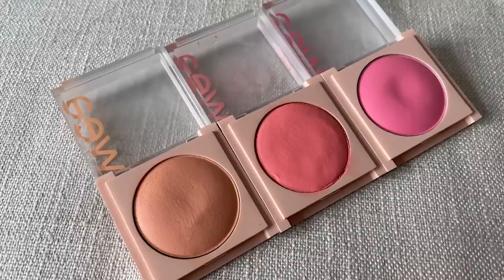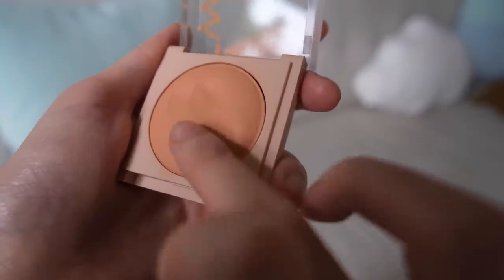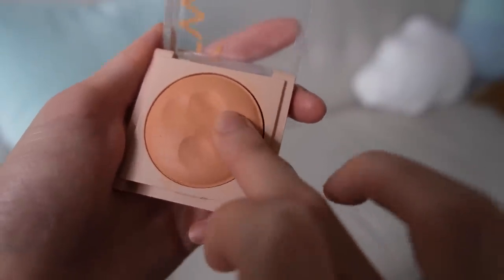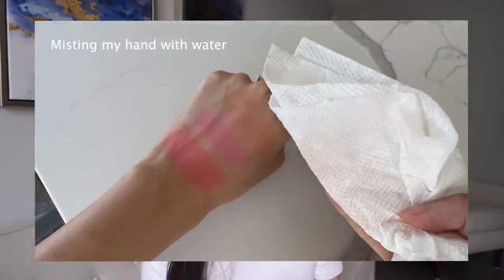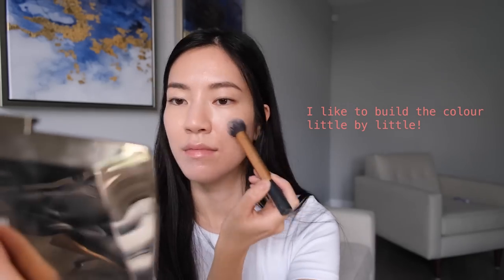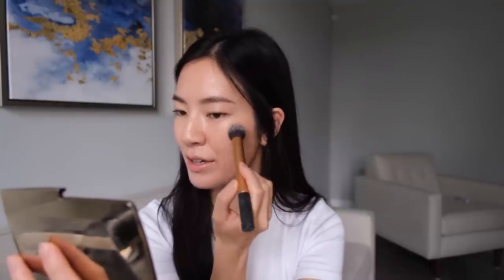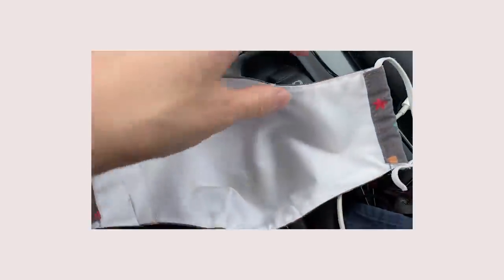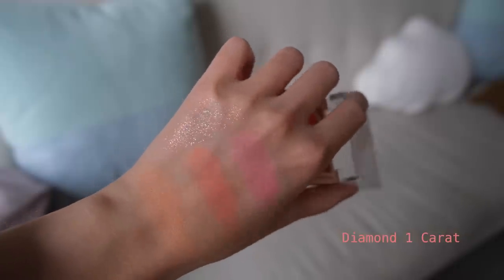long-lasting jelly blush for *no foundation* makeup // water and sweat-resistant look!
Today I'm reviewing a new line of blushes by fwee, a Korean makeup brand that just launched this year! These have been my go-to blushes lately when I'm wearing natural, no-makeup makeup. The formula is unique and perfect for hot summer days because of their longevity, but honestly I see myself wearing these all year round.

PARTS:
0:00 intro
1:18 about the brand, fwee
1:35 reviewing the blushes (formula, pigment, texture)
2:16 testing how water resistant the blushes are!
2:40 blush application demo (shade: before blushing)
4:50 blush application demo (shade: sunshine guava)
5:20 final look in natural lighting
5:29 6-hour wear update - did it transfer on my mask?!
6:00 swatches of all four shades!

ABOUT ME: Hi, I'm Jess! Here you'll find authentic reviews, routines and reflections as a makeup and skincare enthusiast in my late twenties. My skin type is combination and acne-prone, and my makeup style leans on the natural and radiant side. I hope you'll find my channel to be a calming space!

Some of the links in my description are affiliate links, which gives me a small commission if you choose to purchase anything through my links (at no additional cost to you). I only partner with brands that I genuinely love, and the opinions I share are 100% my own. :)